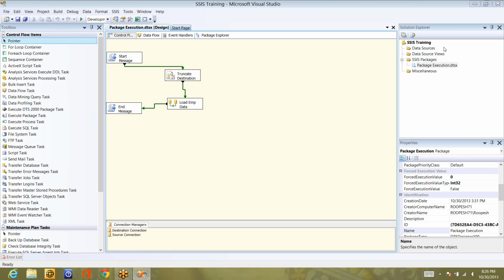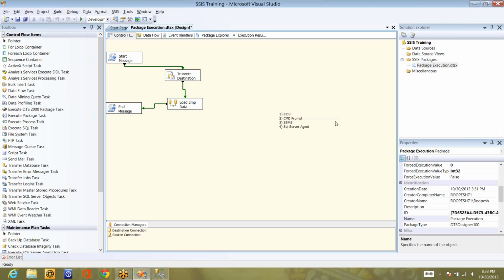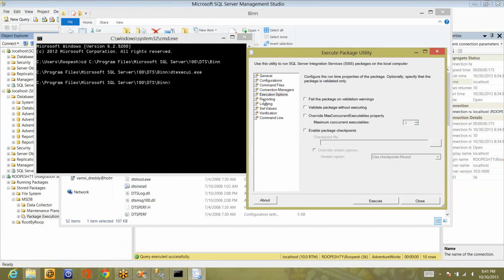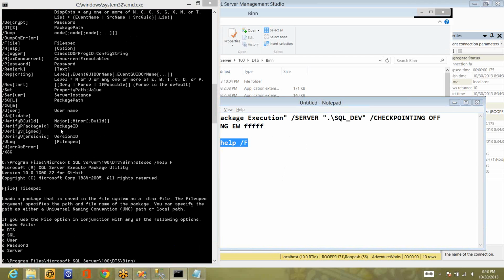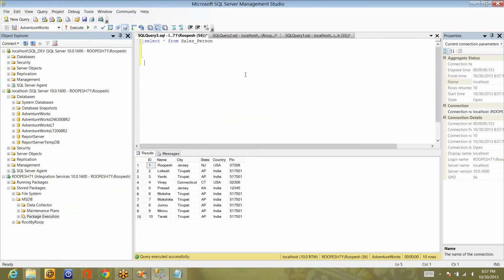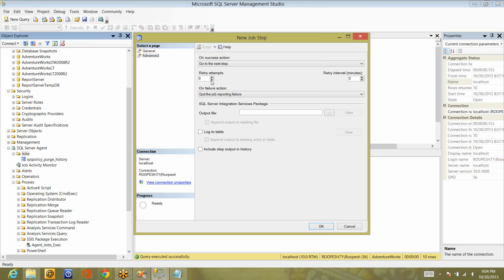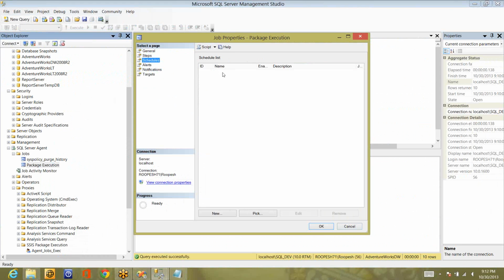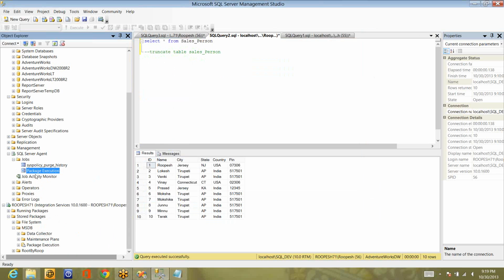MSBI Training Part 79